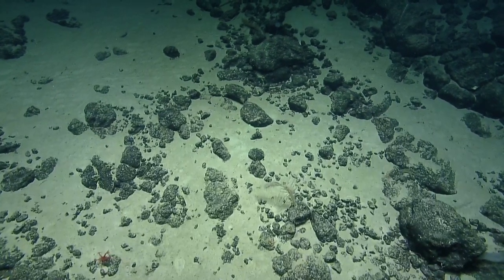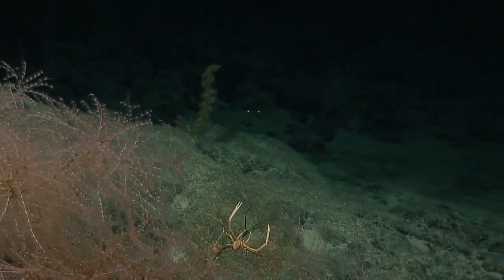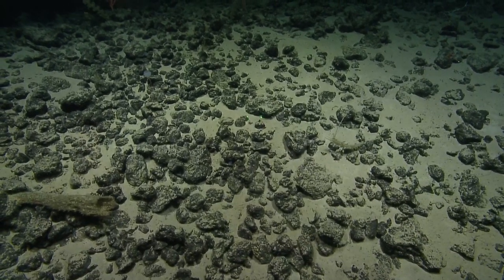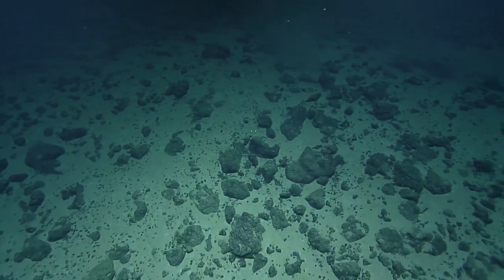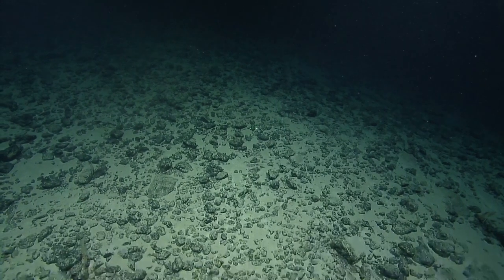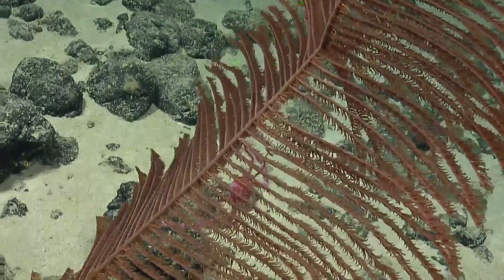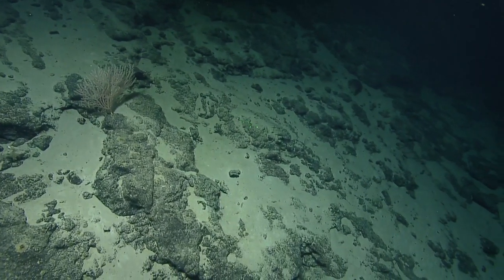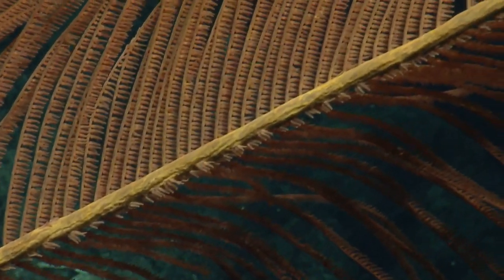ROV Hercules Dive NA135 H1898 25 of 32 2021 12 12 14 51 26 642 UTC 71